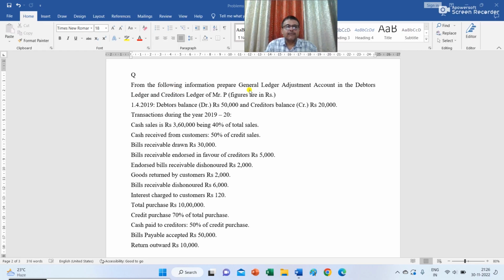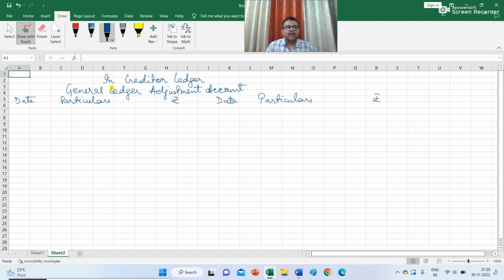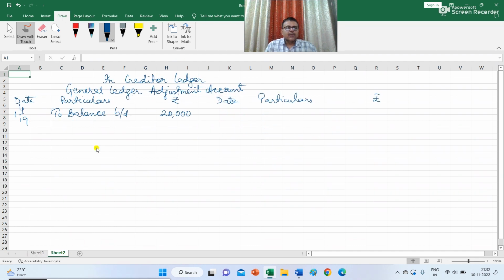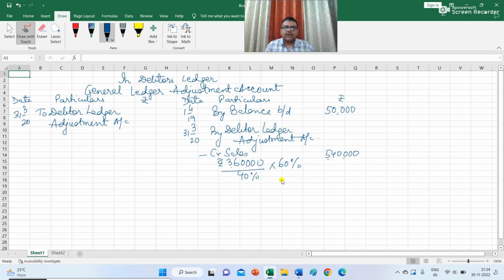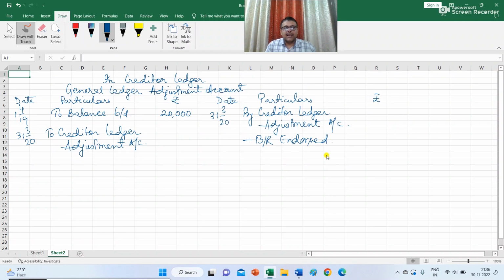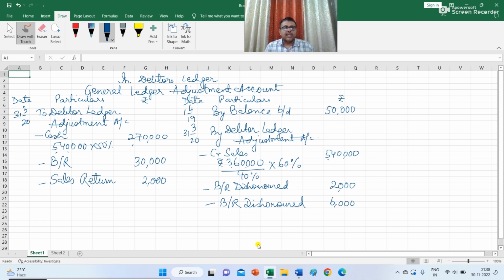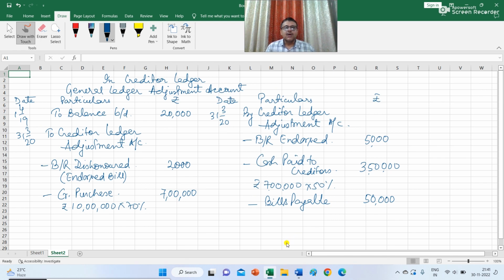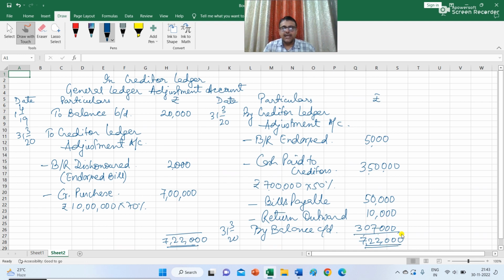Self Balancing and Sectional Balancing System - Lecture 6 | Dr. Subrata Mukherjee | ICMAI | CA